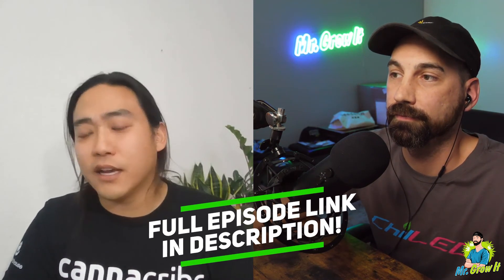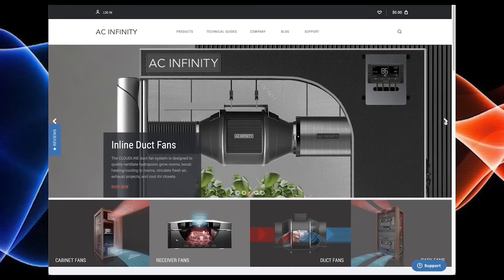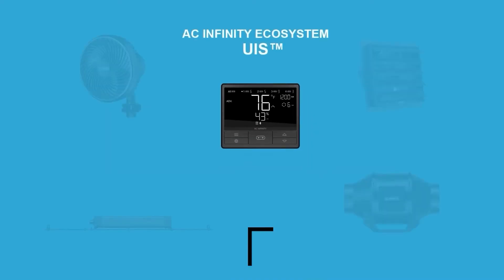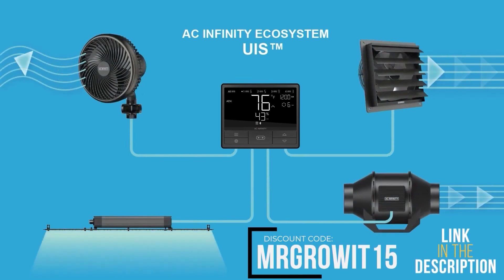Do Plants Grown Organically Only Uptake What They Need?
In this Garden Talk clip, Mike Chang talks about if plants grown organically only uptake the nutrients they need. What are your thoughts on this?